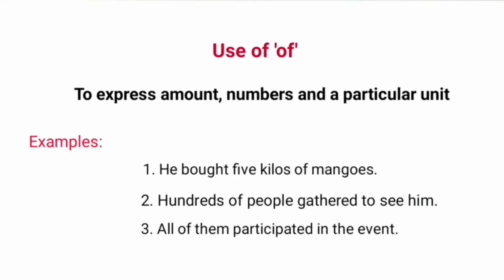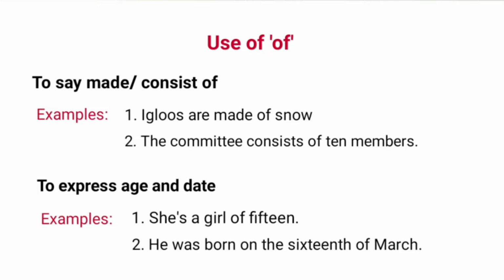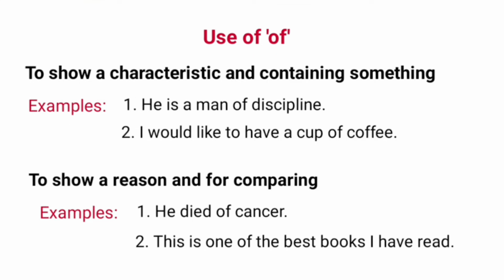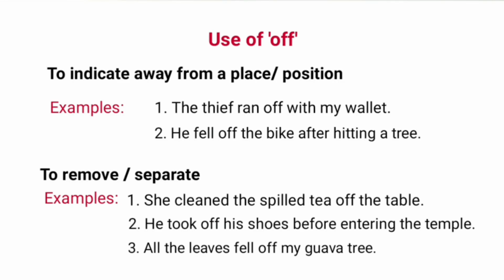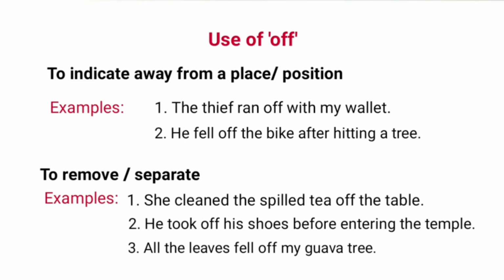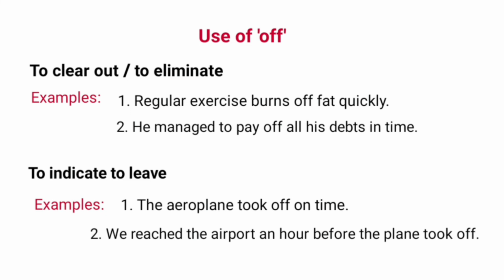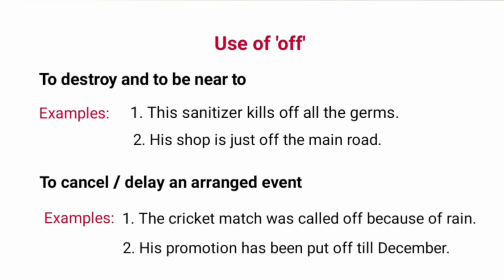Of & Off - Difference between Of and Off - Prepositions - English Grammar Lessons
In this English Grammar Lessons, you can watch how to use the prepositions of and off. Both are prepositions but off can also be used as a verb, adverb and adjective. Different uses of each are explained with example sentences. You'll come to know - Difference between Ofand Off. You can learn whether to use of or off.

Timestamps
0:00 Of & Off
0:22 Use of 'of'
2:19 Use of 'off'
5:35 Recap

Harsharan Thapar